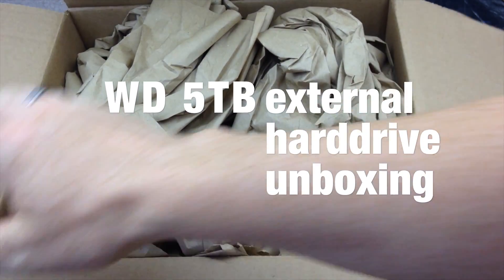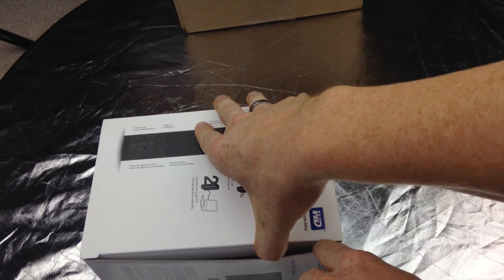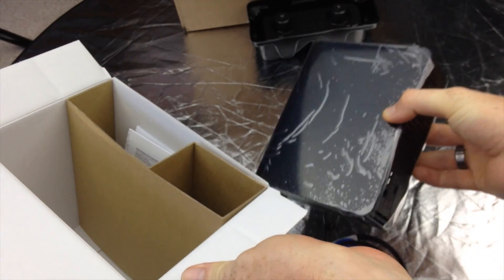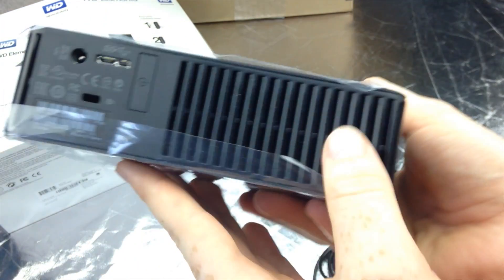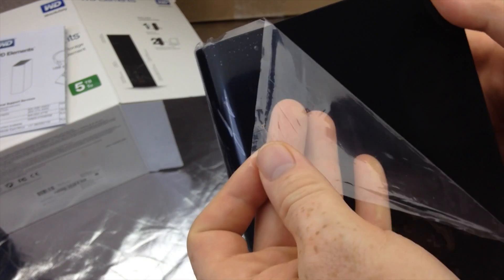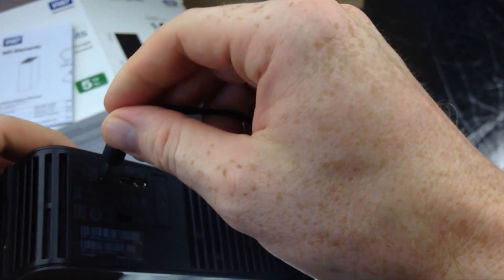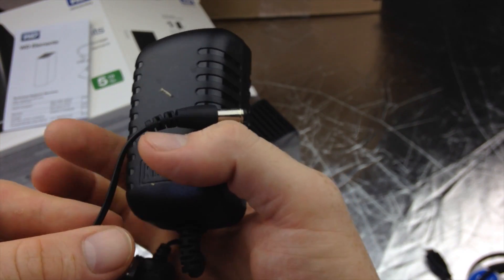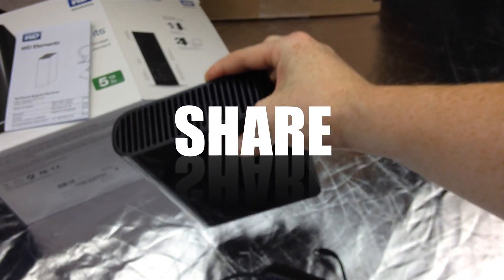WD My Book 5TB 3.5" External Hard Drive unboxing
Western Digital My Book 5TB 3.5" External Hard Drive (WDBFJK0050HBK-NESN)

Overview
Secure your precious memories on My Book premium storage. This USB 3.0 drive is optimized for the fastest possible data transfer rates and features complete protection for your files. WD backup software protects your precious memories, while Acronis True Image WD Edition backup backs up your system files.
Ultra-fast data transfers with USB 3.0
Optimized for the fastest possible data transfer rates
WD backup software protects your precious memories
Acronis True Image WD Edition software offers system-level backup for complete protection
Compatibility with Windows 8 File History makes backups easier than ever
Free Windows 8 app quickly discovers your media files
Password protection with hardware encryption keep your private stuff private
Capacity 5 TB
Drive Type External Desktop Hard Drive
Number Of Bays 1
Interface USB 3.0; USB 2.0
Drive Size 3.5 Inches
Internal or External External
Wireless No
PC/Mac Compatibility PC & Mac
Software Included WD Backup Software
Maximum Data Transfer Rate 5000 MB/s
System Requirements Windows 8; Windows Vista; Windows 7; Windows 8; Mac OS X (reformat required)
Product Weight 1.42 g
Warranty Parts 2 Year(s)